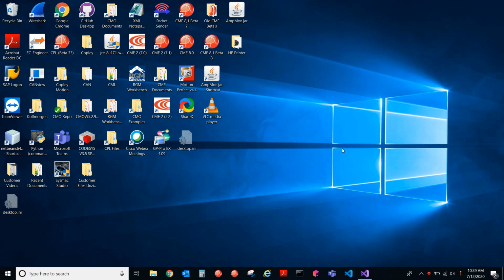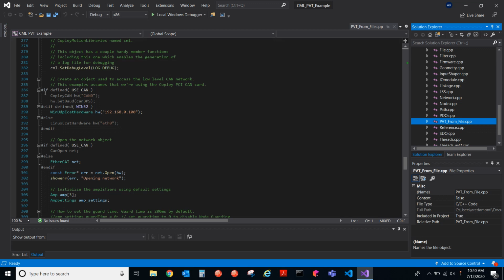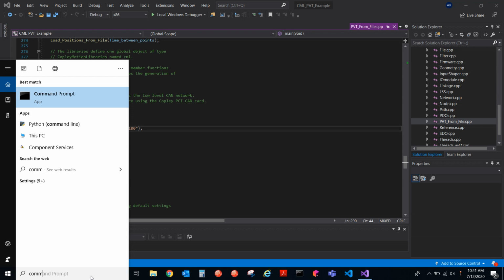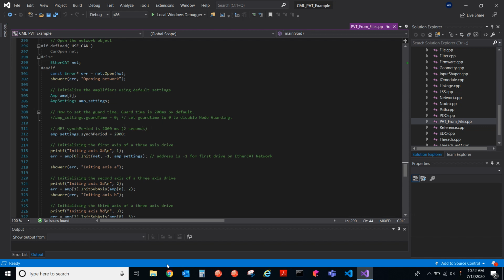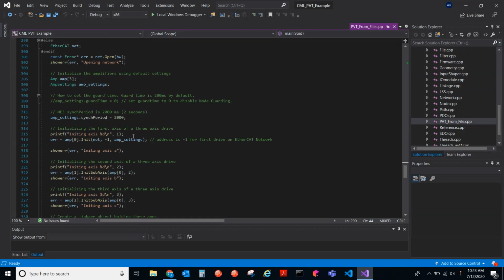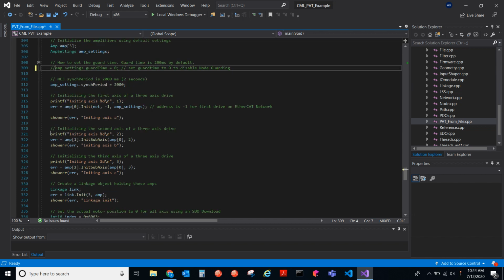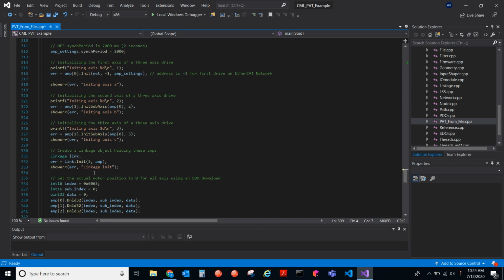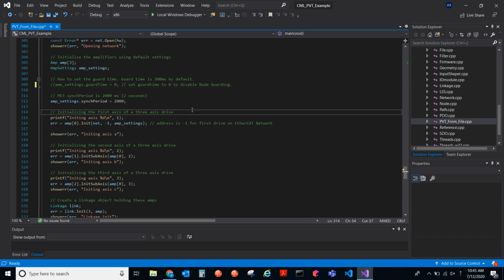CML: Initialize EtherCAT Network on ME3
The following video details how to initialize an EtherCAT network in CML using a multi-axis drive. The ampSettings object is also used to configure the synchPeriod for the ME3.